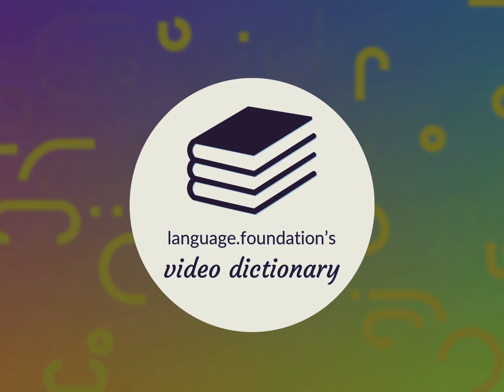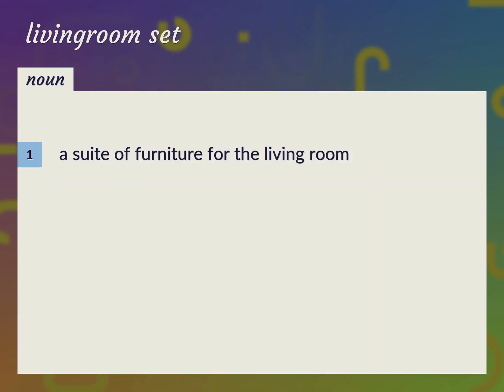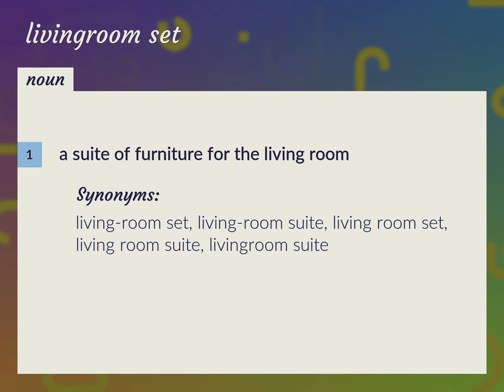Livingroom set | meaning of Livingroom set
What is LIVINGROOM SET meaning?